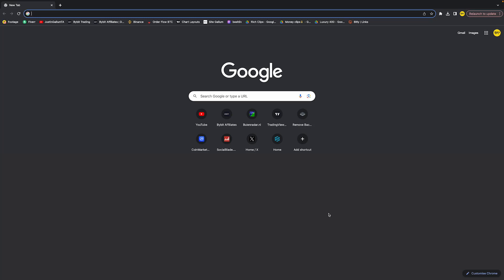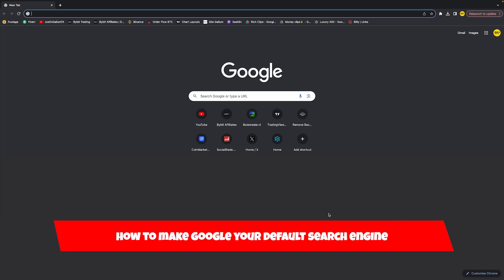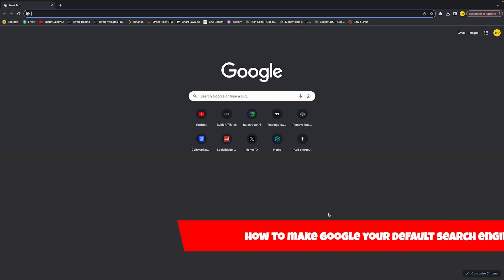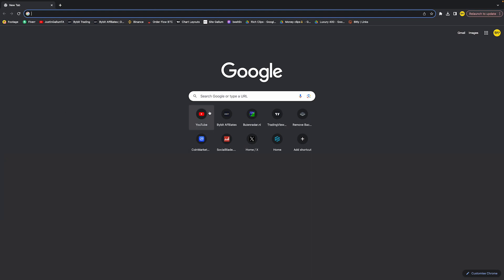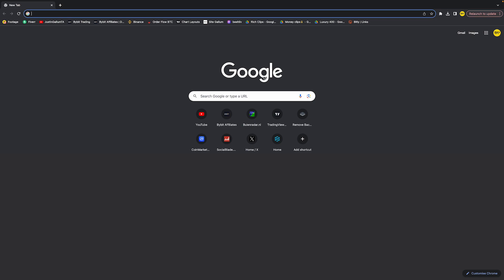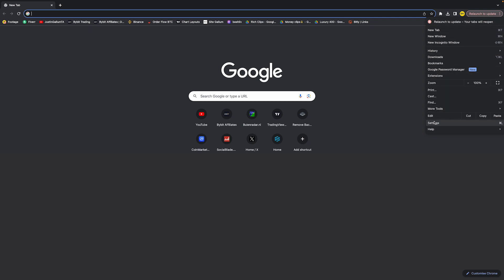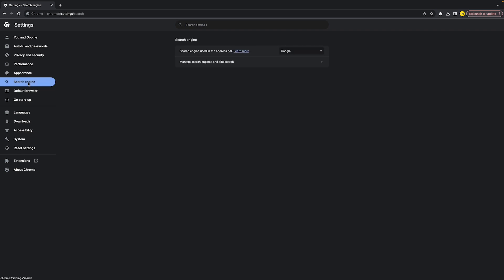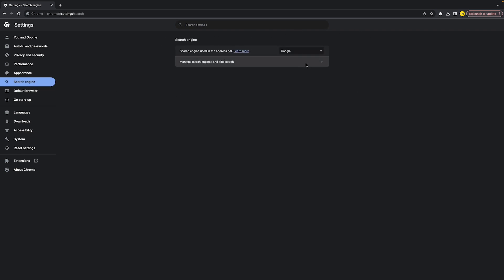How To Make Google Your Default Search Engine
How To Make Google Your Default Search Engine - Full Tutorial

👉 In this video we are going to show you how you can make Google your default search engine.